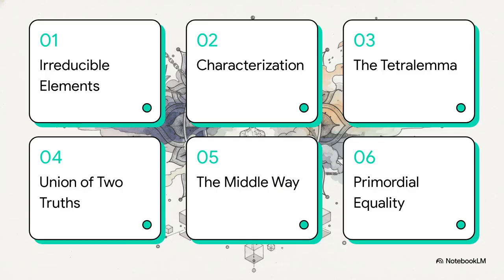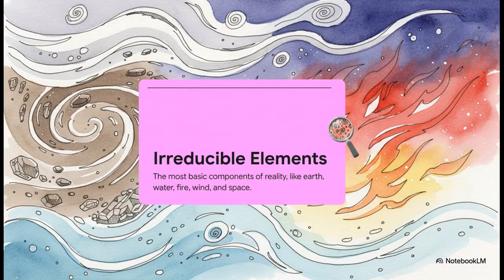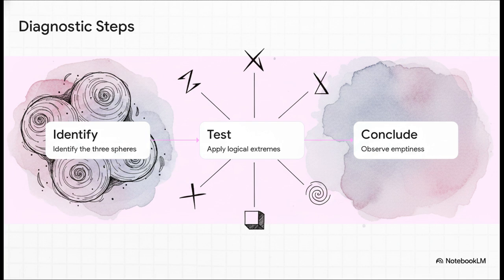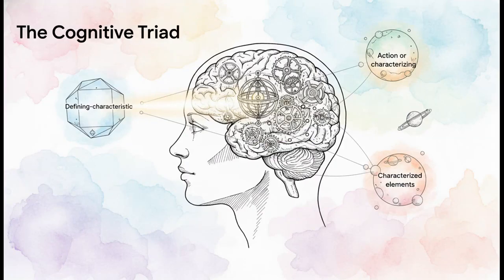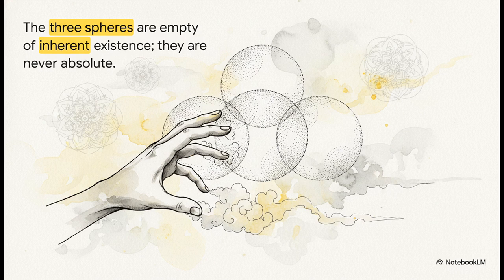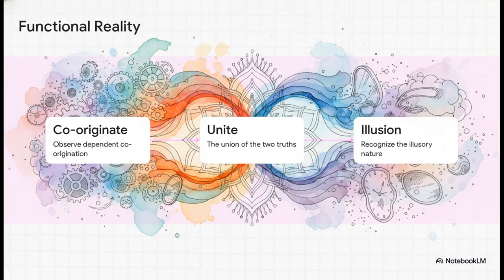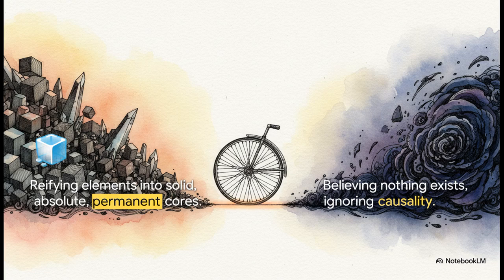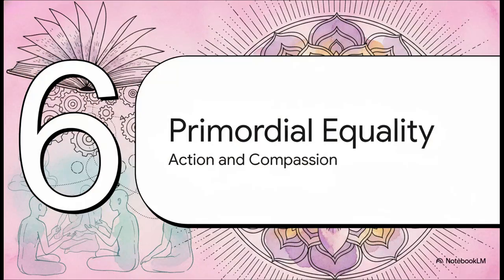C5S No Real Irreducible Elements with Defining Characteristics. No Absolute Foundation.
Note: Switch the subtitles from 'English (auto-generated)' to 'English (United States)' to view the corrected version. The automatic translations into other languages likely rely on this corrected text.
See Summaries in the Comment section of the Videos.
Analysis of Chapter 5 of Nāgārjuna's Mūlamadhyamakakārikā (CHARACTERIZATION OF THE IRREDUCIBLE-ELEMENTS/DHATUS) using the same Madhyamaka Logical Reasoning in 11 steps. Analysis of the three spheres: (i) defining characteristics, (ii) action / characterizing / defining, (iii) characterized / irreducible element.
Our linear model of characterization/definition (characteristics/definitions, characterizing/defining, characterised/defined/elements) is flawed, not reality as it is.
The map is not the territory.
Summary:
The analysis of Chapter 5 of Nāgārjuna's Mūlamadhyamakakārikā systematically deconstructs the foundational fabric of physical reality using an 11-step Madhyamaka diagnostic framework. Shifting focus away from macroscopic constructs, this critique directly TARGETS THE INVISIBLE, IRREDUCIBLE BUILDING BLOCKS OF REALITY — such as the subatomic elements of earth, water, fire, wind, and space — AND THEIR INHERENT DEFINING CHARACTERISTICS like solidity or heat.
The deconstruction begins by identifying the triad (#1) of characterization generated by our dualistic cognitive reflexes: (i) the defining characteristic, (ii) the action of characterizing, and (iii) the characterized element itself. Applying the rigorous stress test of the tetralemma (#2), we demonstrate that the irreducible elements and their characteristics cannot be identical, inherently different, both, or neither, as each extreme position inevitably leads to logical contradiction and absurdity. If they were identical, the distinction would completely collapse; if inherently different, they would be isolated in separate bubbles and unable to interact. Consequently, these elements and their characteristics are completely empty of inherent existence (#3), ungraspable, and entirely lack any independent, absolute essence.
From this ultimate truth of emptiness, the analysis reconstitutes conventional reality through dependent co-origination (#4). Because these foundational components are empty of absolute reality, they are completely inseparable, existing purely as cognitive software and conventional tools merely imputed by the mind. They co-emerge and co-evolve simultaneously, perfectly demonstrating the Union of the Two Truths (#5) where their functional, conventional existence perfectly supports their ultimate emptiness, and vice versa. These invisible components possess real causal impact but remain ungraspable at their core, functioning much like an echo in a canyon (#6) — they are functionally present yet ultimately "not there".
To prevent the reification of emptiness into a new dogmatic absolute, the generalized tetralemma (#7) affirms that these elements are completely free from any categorical label: they are not 'this', not 'non-this', not both, and not neither. This positions the practitioner firmly within the Middle Way (#8), dynamically neutralizing the philosophical sicknesses of eternalism (naive realism) and nihilism (solipsism) by neither accepting nor rejecting the triad of characterization in absolute terms.
In practical application, this realization dictates that we use these elemental models conventionally without ever clinging to them as absolutes. This approach of "acting without acting" (#9) allows for passionate engagement with functional reality while treating conceptual frameworks merely as tools — much like a heavy wooden raft utilized to cross a river and then dropped once the other shore is reached. Ultimately, this culminates in a strictly non-dual realization of suchness (#10), recognizing that the perceiver and the fundamental subatomic particles share the exact same luminous, empty, and interdependent nature, making them primordially equal. Experiencing oneself as an overlapping, permeable node within this boundless, centerless cycle naturally and spontaneously gives rise to boundless compassion (#11). As scholars and practitioners, we are therefore challenged to continually observe the machinery of the mind, exploring the silent, unlabeled gap that exists in the fraction of a microsecond before our cognition imputes categorical labels onto the rushing river of reality.
The Madhyamaka logic is always similar: (1) Identify the spheres/opposites ⇔ (2) Apply the Tetralemma ⇔ (3) Conclude Emptiness ⇔ (4) Dependent Origination ⇔ (5) Union of the two truths ⇔ (6) Illusory ⇔ (7) Generalized Tetralemma (not ‘this’/’non-this’/both/neither) ⇔ (8) Middle Way: nothing to accept/reject ⇔ (9) Acting-without-acting ⇐⇒ (10) Primordial Purity / Oneness ⇐⇒ (11) Boundless Compassion.